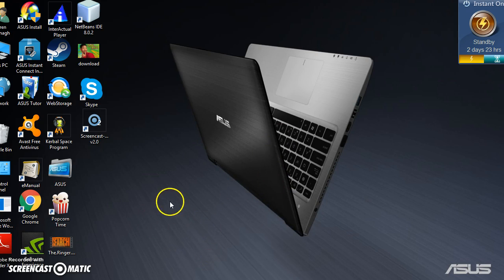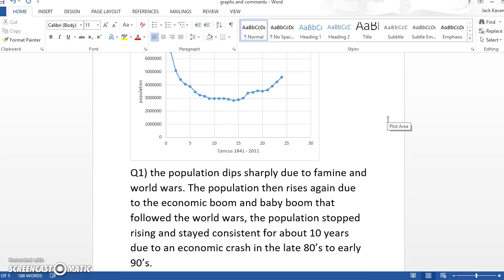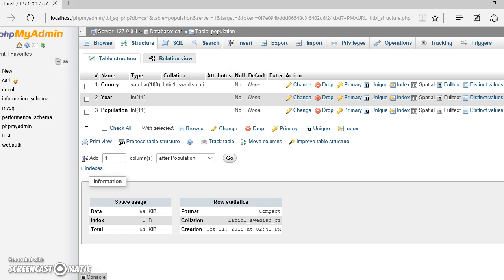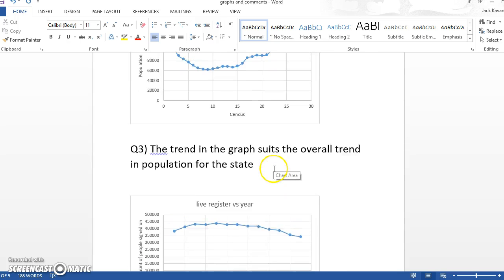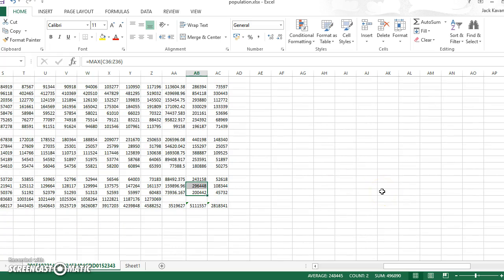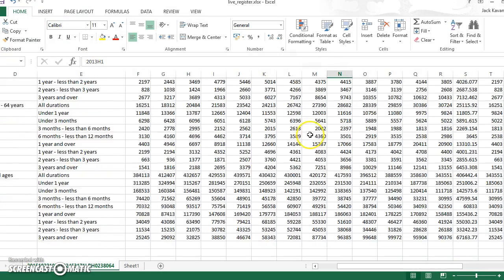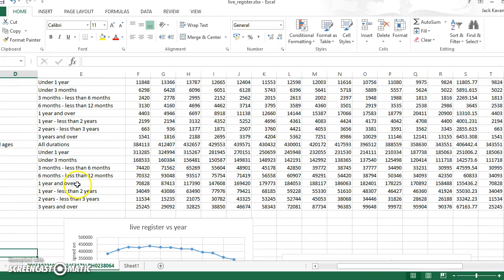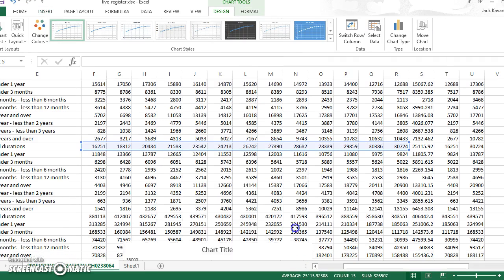jack kavanagh ca_1